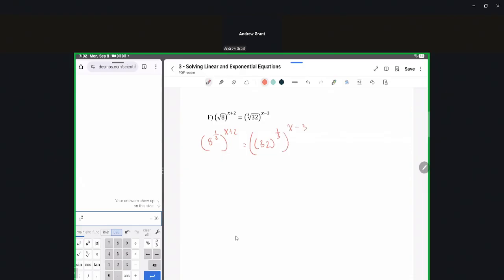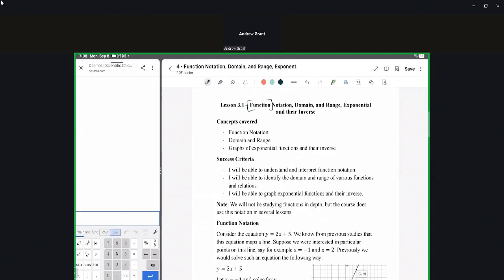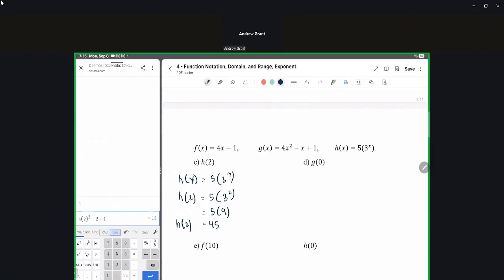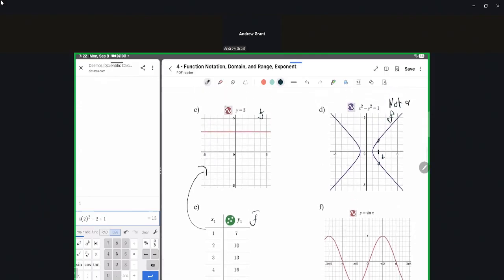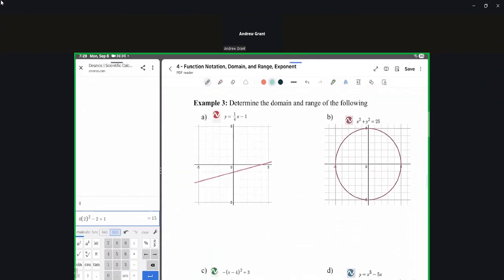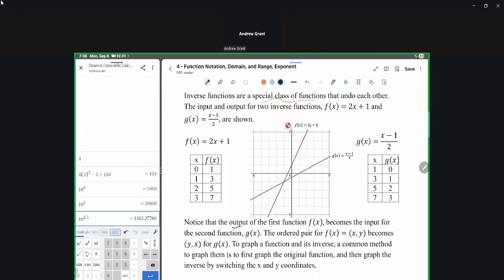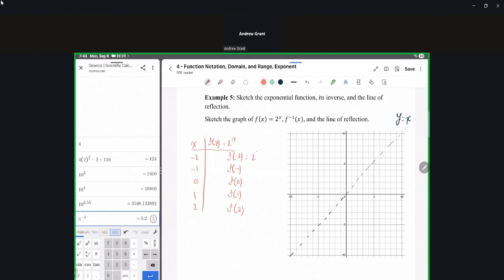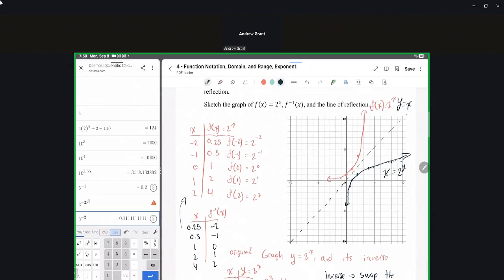MCT4C Class 4: Unit 1 - Lesson 3.1KQ 1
Solve exponential equations with integer and rational exponents, function notation, domain, range, exponentials and their inverse.